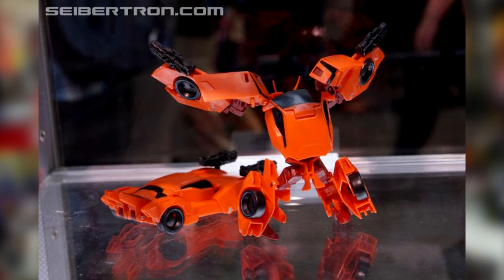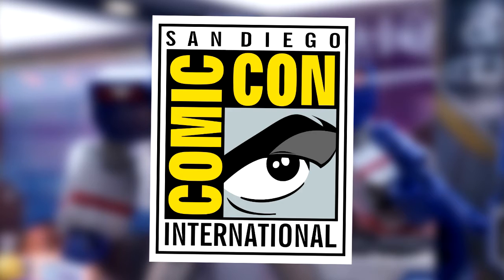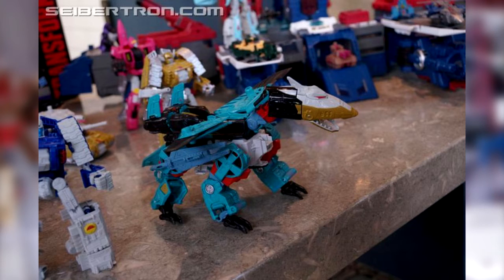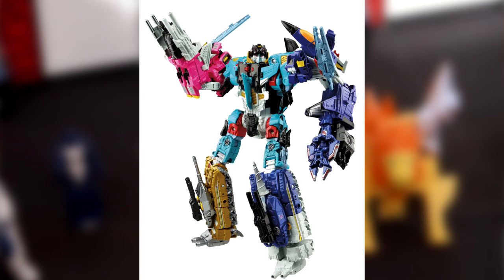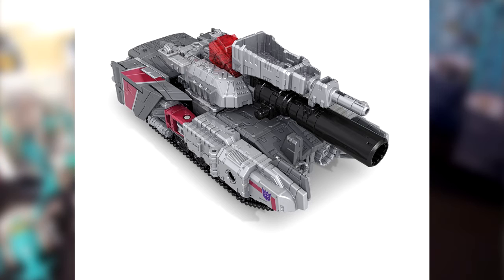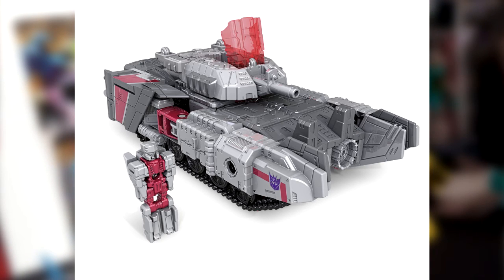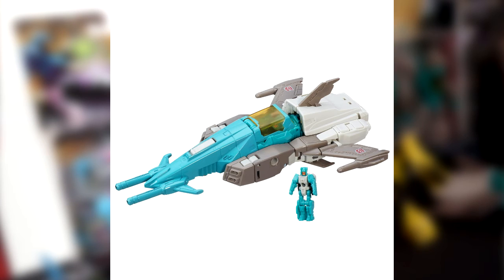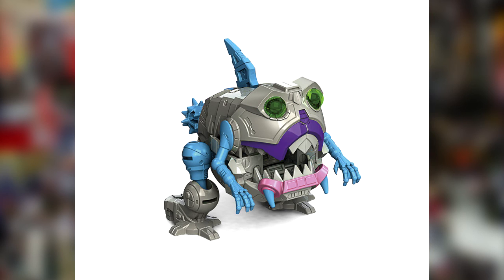New SDCC Comic con 2016 Transformers official images | Bumblebee, Liokaiser, and more...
titans return bumblebee, liokaiser and more were revealed at SDCC